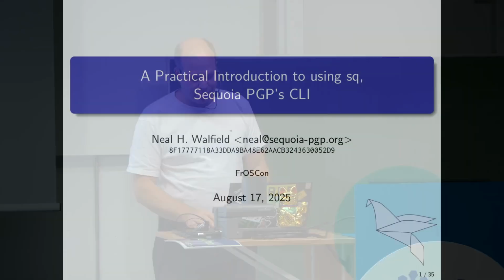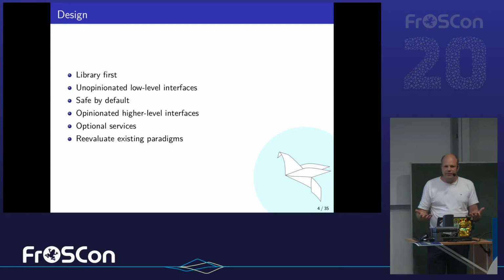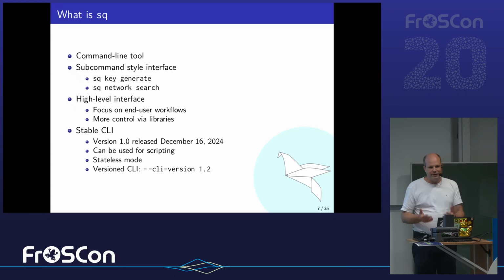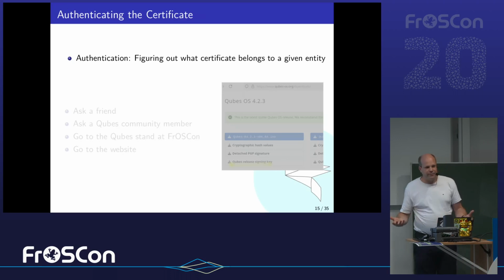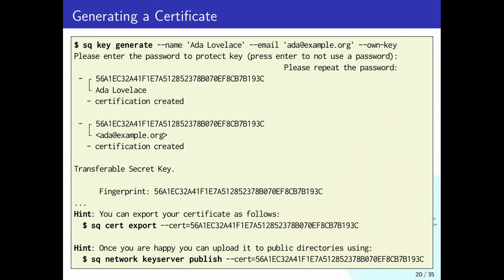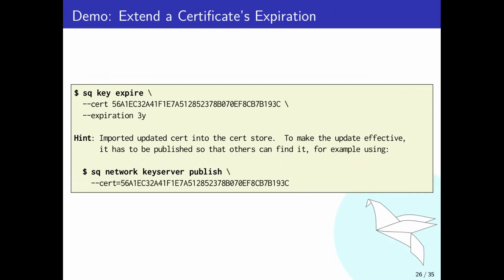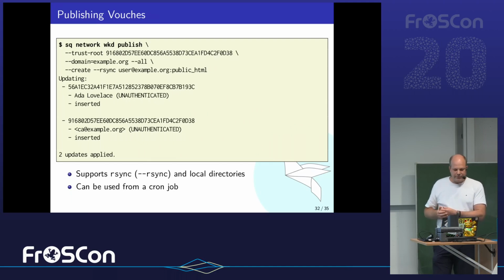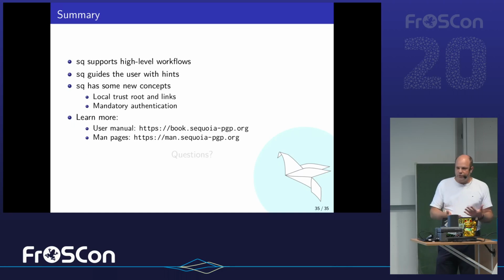2025 - A Practical Introduction to using sq, Sequoia PGP's CLI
sq is Sequoia PGP’s primary command line tool.  In this talk, I'll briefly present sq's design philosophy and architecture, and then I'll demonstrate several different workflows.

sq is Sequoia PGP’s primary command line tool.

In this talk, I’ll present sq. I’ll start by discussing sq’s design philosophy. In particular, I’ll explain how sq aims to firstly be a tool for end users, and not developers writing scripts, and what that means for users of the tool. I’ll then present how sq is different from other tools in the ecosystem. In this regard, one of the most important differences is that sq explicitly does not support curated keyrings; users have to authenticate all of the certificates that they use. At first blush, this may sound like a usability nightmare, but I’ll show how sq supports users by managing evidence, which simplifies these decisions. Finally, I’ll demonstrate several workflows. These include how to verify files, how to create and manage a certificate, how to find a certificate and use it, and how to create and manage a CA for your organization.

Neal H. Walfield